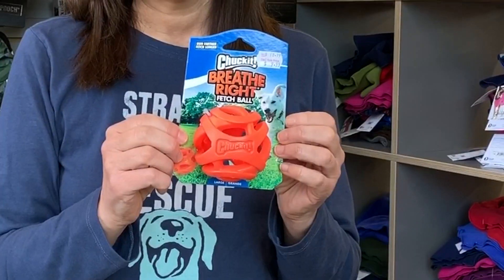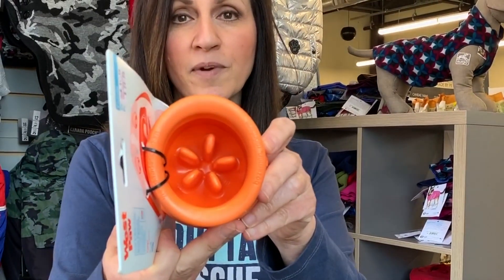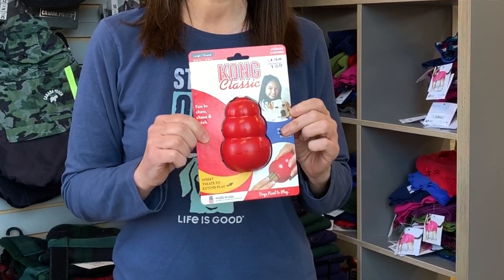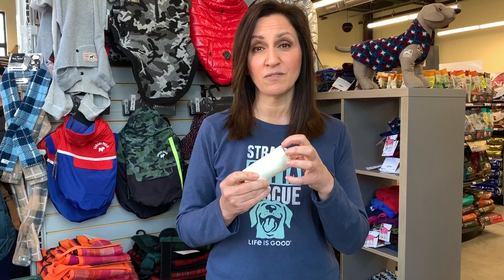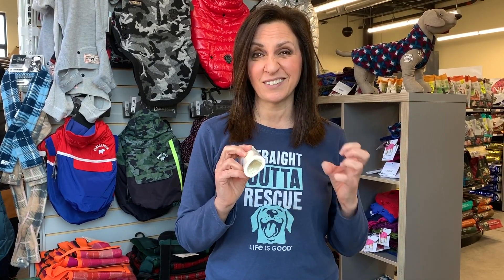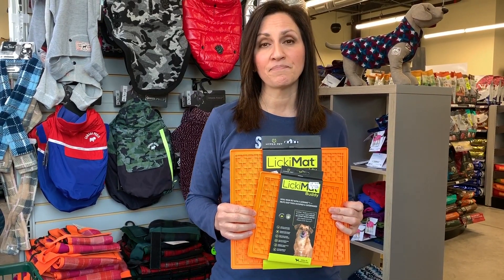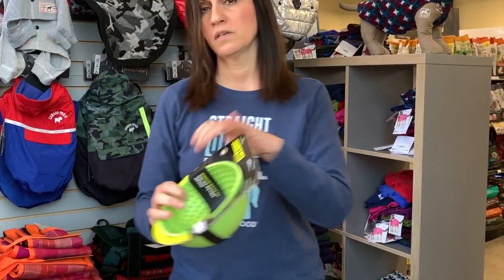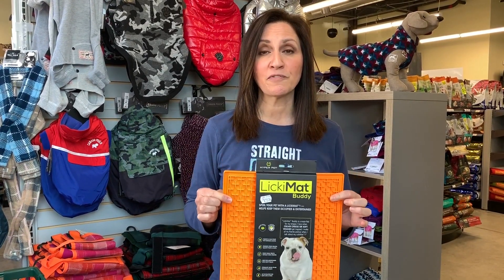✅ SAFEST TOYS TO KEEP DOGS BUSY AFTER CCL SURGERY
The post-op boredom struggle is REAL! Keep your dog happy by having the right stuff on hand. Your dog might have a bin full of toys – but you'll need to identify which are safe and which ones to remove. I’ll show you the most popular, safest, post-op boredom-busters sure to put a smile on your and your pup's face.

LOVE RUN AGAIN ROVER AND WANT TO LEARN MORE? HERE ARE SOME NEXT STEPS!

2) BEST-SELLING BOOK: “The Essential Dog Owner's Manual for CCL Injury: What to Do Before, During & After Surgery”

00:00 Introduction
00:14 Are toys that roll okay?
00:30 Post-op dogs should chase toys that roll away
00:44 A toy you can fill that wobbles is great!
00:55 Puzzle toy that won't roll away
01:07 Fill & freeze Kongs for a long lasting treat
01:21 Marrow bones - CAN CRACK TEETH!
01:56 LickiMats are awesome - always supervise
02:25 LickiMat slow feeder bowl
02:56 Lickimat warning
03:16 Peanut Butter in toys - warning
03:27 Pancreatitis from too much fat
03:40 Xylitol - a natural sweetener that's TOXIC for dogs
03:52 Too many fatty treats and diarrhea
04:11 Other food treat options